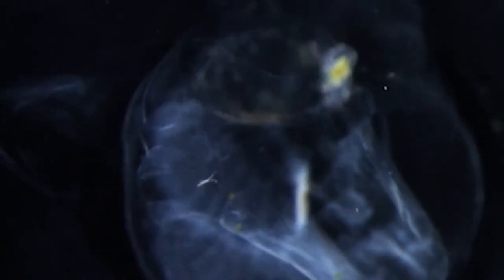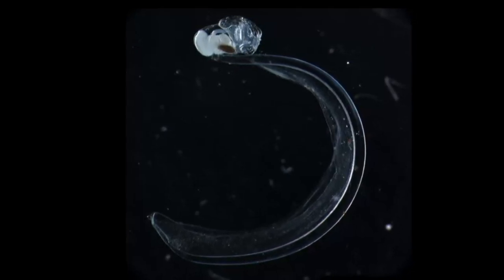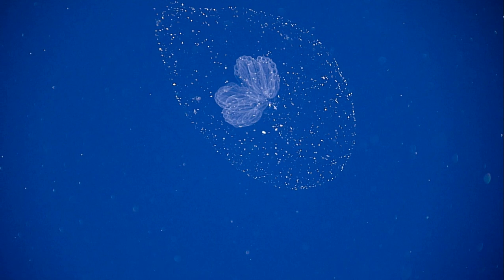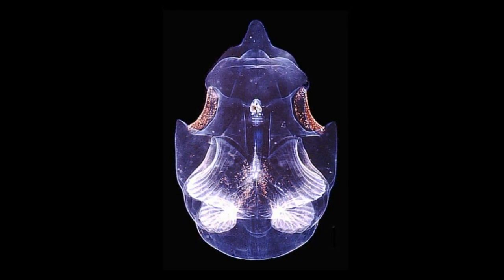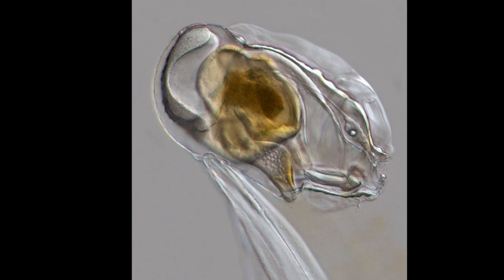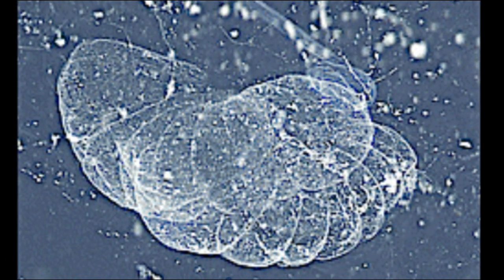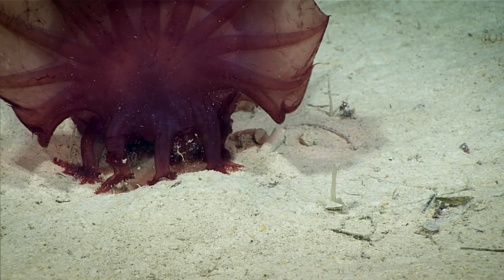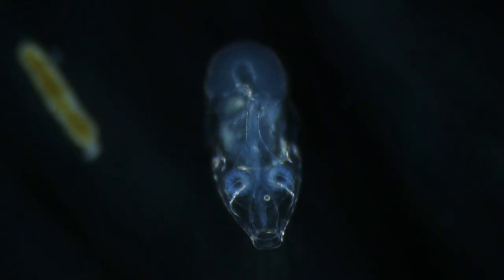Facts: Larvaceans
Quick facts about larvaceans, strange pelagic tunicates that build houses! Larvaceans (Appendicularia, Appendicularians, sea tadpole). Larvacean facts!

Caruso, Nick, and Rabaiotti, Dani. Believe It Or Snot: The Definitive Field Guide to Earth's Slimy Creatures. United States, Hachette Books, 2019.

Sardet, Christian. Plankton: Wonders of the Drifting World. United Kingdom, University of Chicago Press, 2015.

Denny, Mark. How the Ocean Works: An Introduction to Oceanography. United States, Princeton University Press, 2012.

Knowlton, Nancy. Citizens of the Sea: Wonderous Creatures from the Census of Marine Life. United States, National Geographic Society, 2010.

Kunzig, Robert. Mapping the Deep: The Extraordinary Story of Ocean Science. United States, W. W. Norton, 2000.

Peterson, Christy. Into the Deep: Science, Technology, and the Quest to Protect the Ocean. United States, Lerner Publishing Group, 2020.